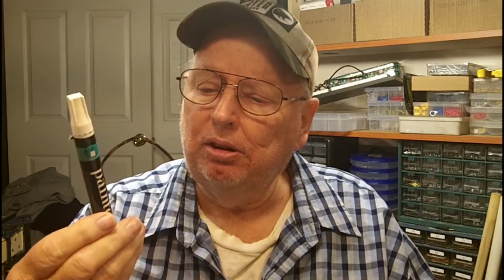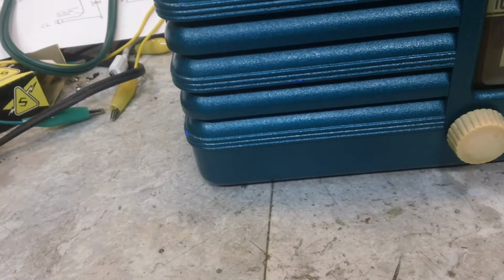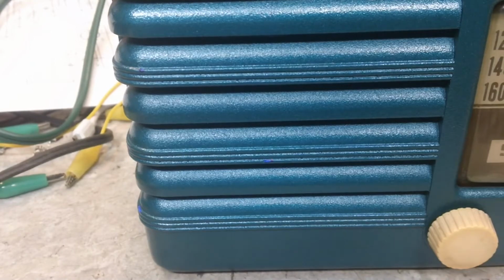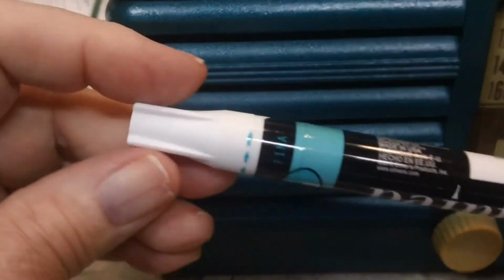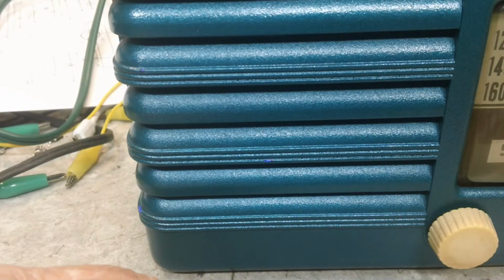DERB - Sentinel 309-I - Cabinet paint touch up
Just a quick look at how touching up the paint chips looks. I think it turned out nice. Lexi did it. :)